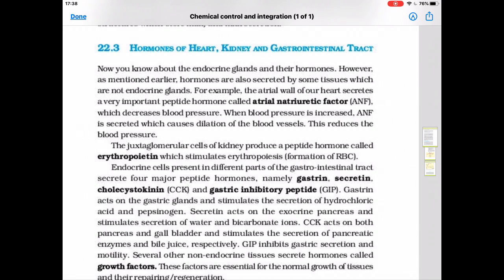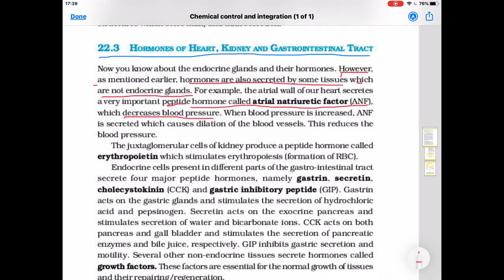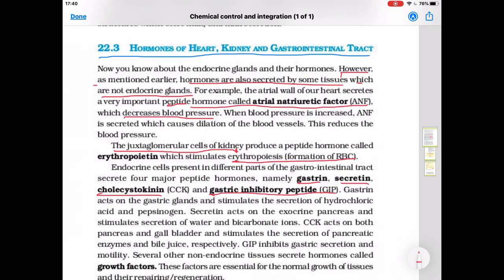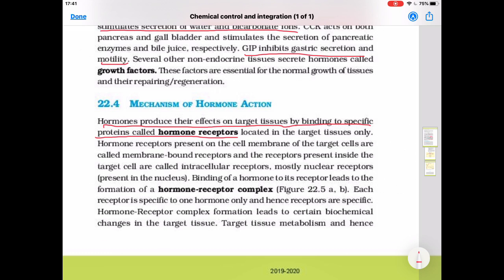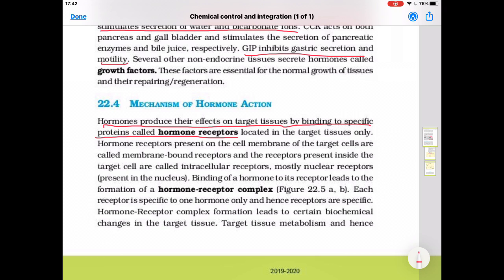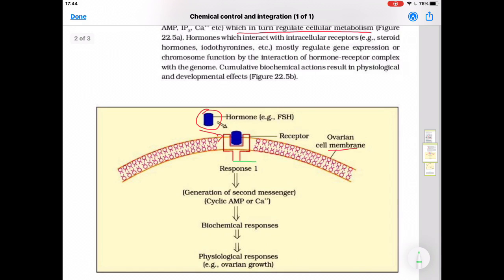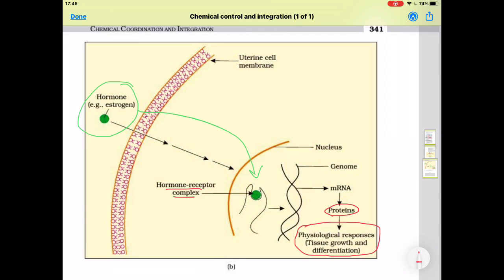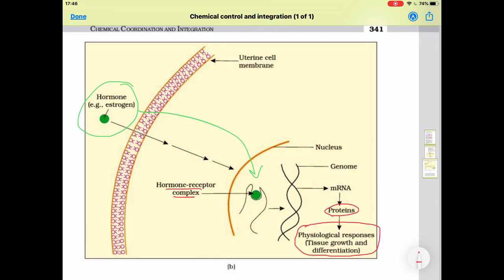Class-11th Biology Ch-22 Chemical Control & Integration Part-4